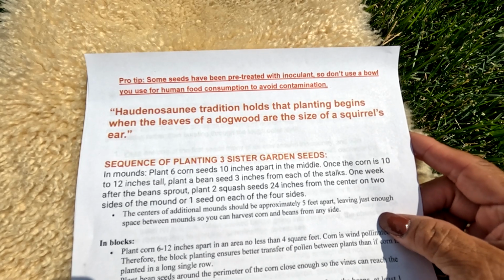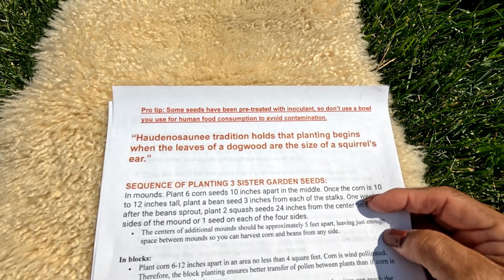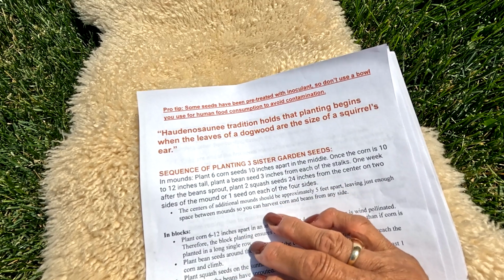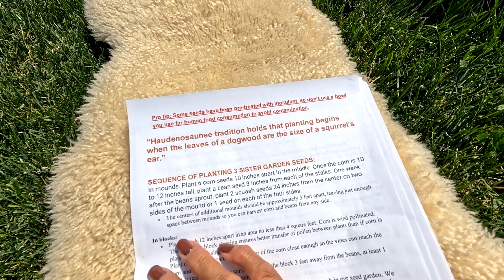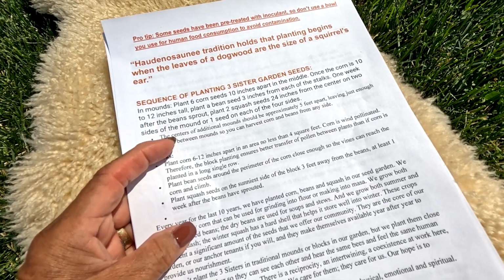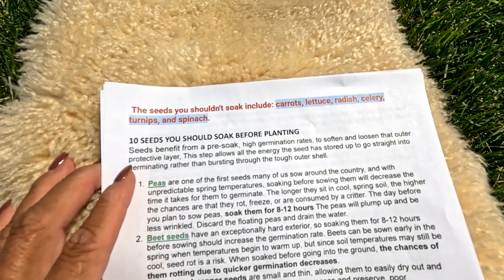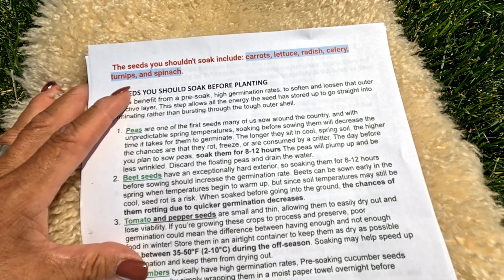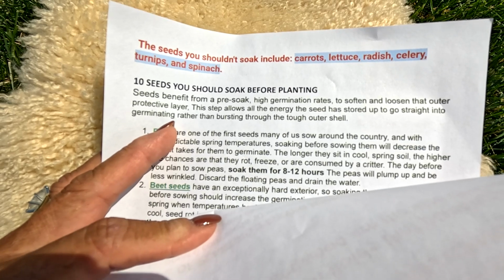Navajo Grandma Part 3 "SOAKING SEEDS BEFORE PLANTING"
Navajo Grandma shows the 3 Sisters garden seeds:  how to soak your seeds before planting. Which seeds to soak. What to soak the seeds in, very important. From Grandma's Gardening notes.   Vegetable Seeds in Navajo is "ak'ǫ́ǫ́" (ah-khoo). Enjoy learning.